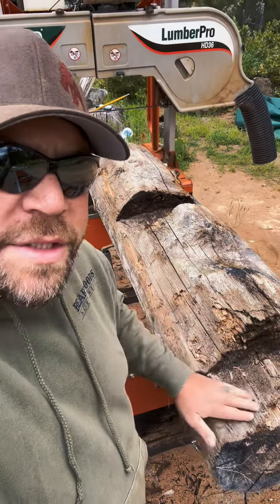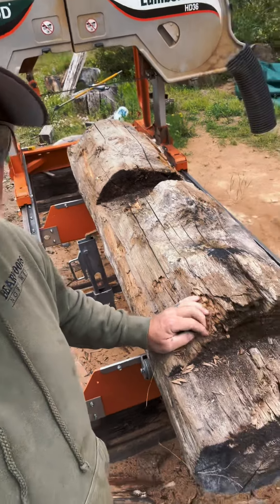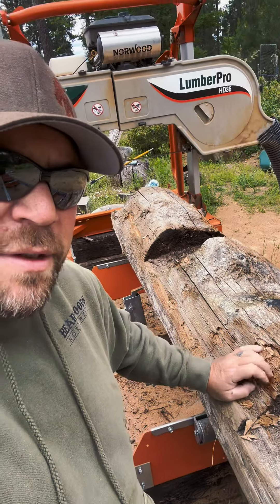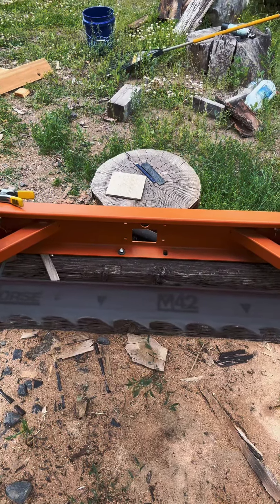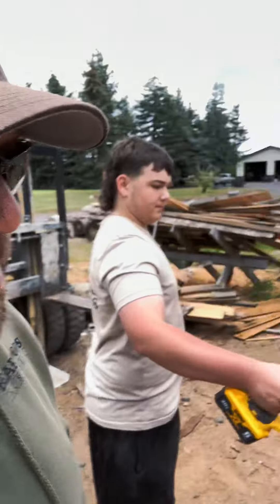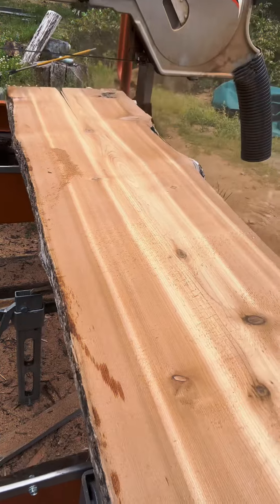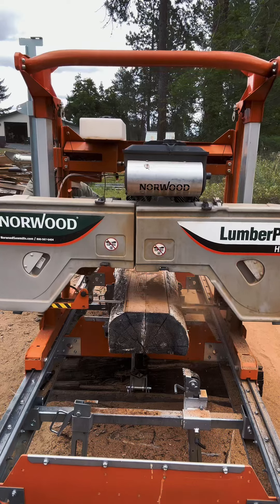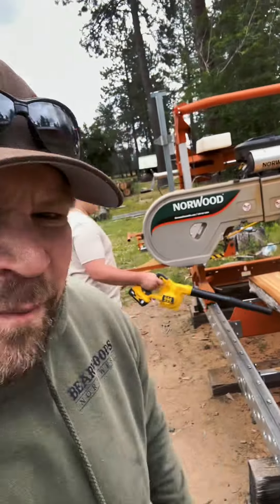Wow, after that first cut👍🏼